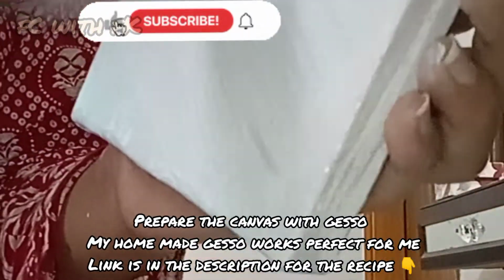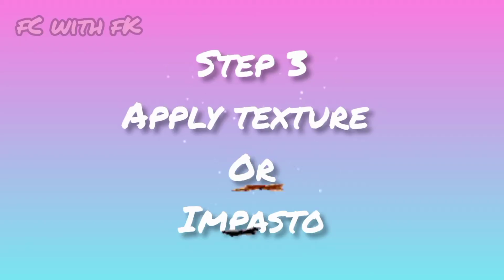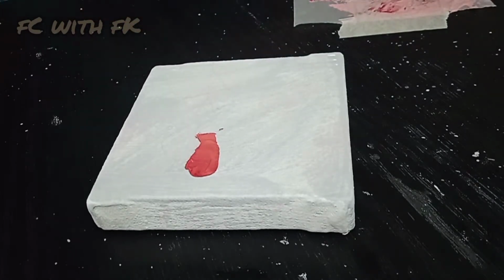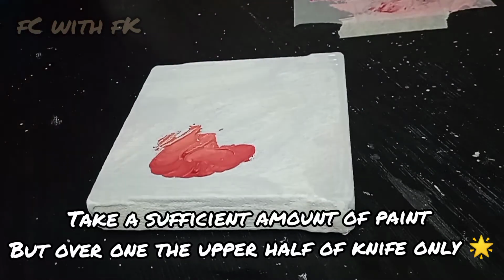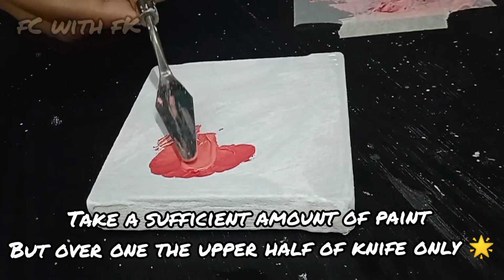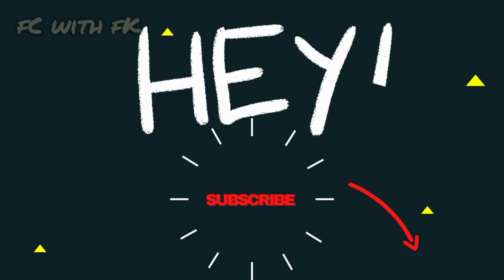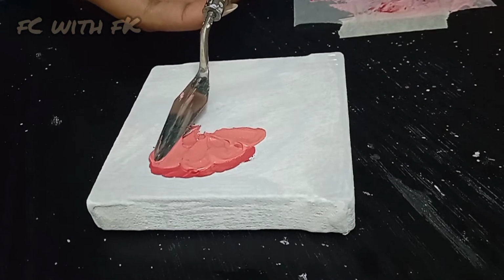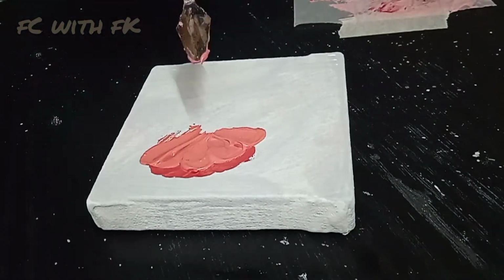Step by step palette knife flower painting | impasto painting for beginners | textured flowers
In this video I have used palette knife to create beautiful flower painting. This textured flower painting is so easy to follow as this is step by step painting on canvas. textured painting is also called as impasto painting technique . Hope you will enjoy watching this easy textured painting for beginners.
Happy learning :)